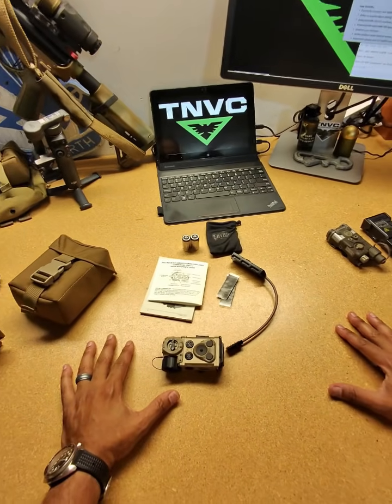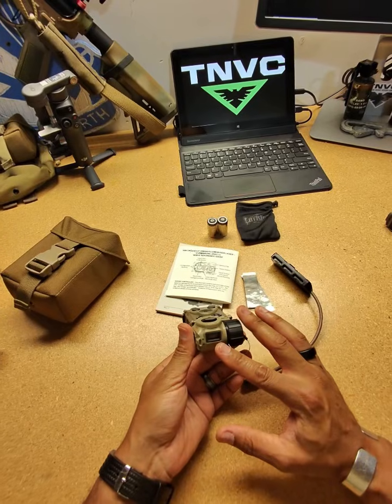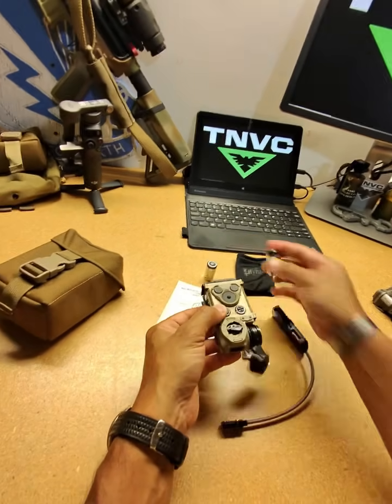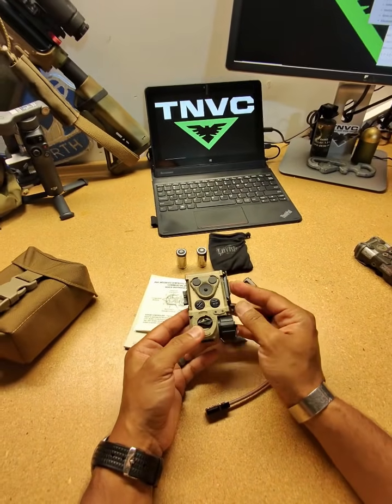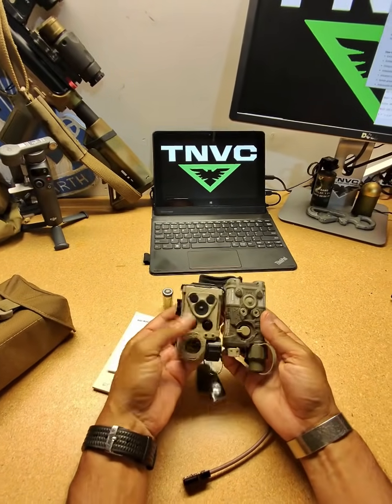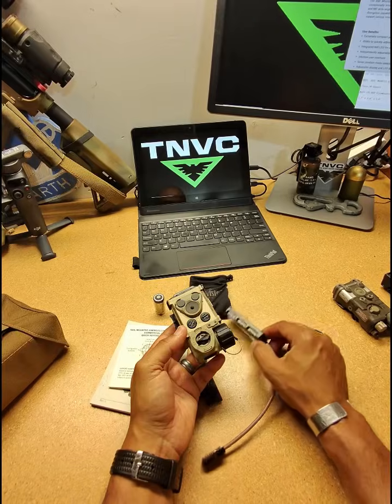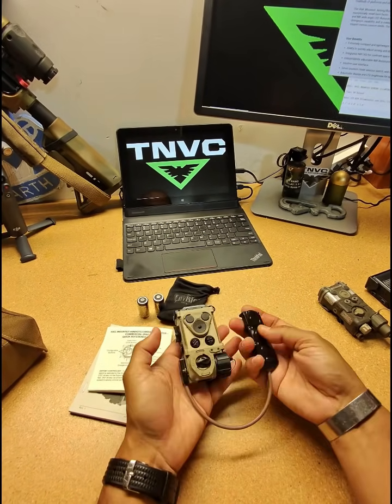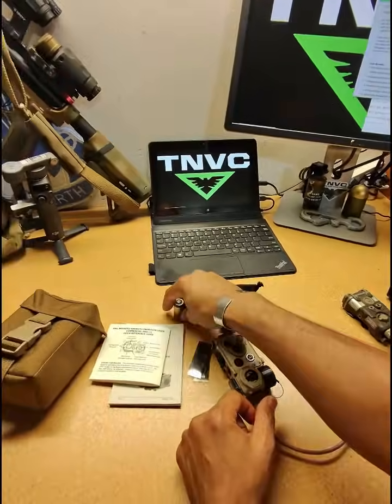Envision RAIL-C Hands-On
The RAIL and RAILc feature coaligned, output adjustable NIR and visible aiming lasers as well as an independently adjustable (elevation/wind/beam divergence/ output power)VCSEL NIR illumination laser and a wide-angle NIR LED illuminator for confined spaces or Close Quarters Battle (CQB)and is user configurable for VIS and CQB override modes and are available with either green and red visible aiming lasers as well as Class3B (Restricted) and Class 3R (Commercial) output variants

User Benefits
Extremely compact and lightweight design minimizes impact on the host weapon system
Ability to quickly adjust aiming and illumination laser intensity to support dynamic battlefield conditions
Integrated NIR LED for confined space and CQB operations
Independently adjustable NIR Illuminator from the Aiming Lasers
Seven position mode selector switch, with additional positions available for future capability enhancements
Adjustable display and LED brightness for day or night operation
MIL-STD-1913 rail interface to mount to a wide variety of weapon platforms
Operates on a single CR123 battery

ITAR controlled under USML Category XII(b)(2).